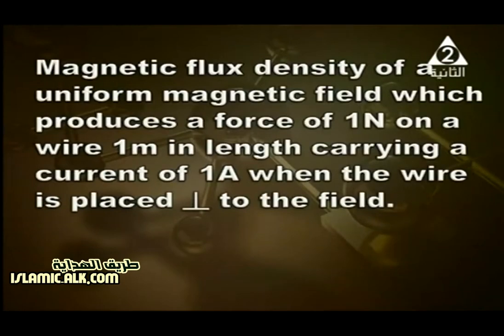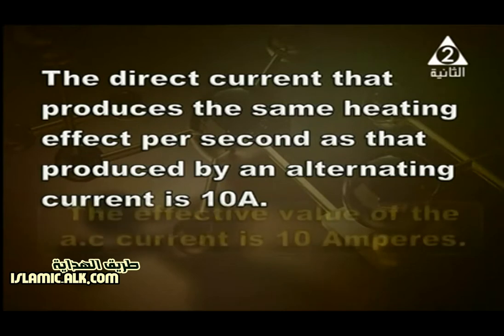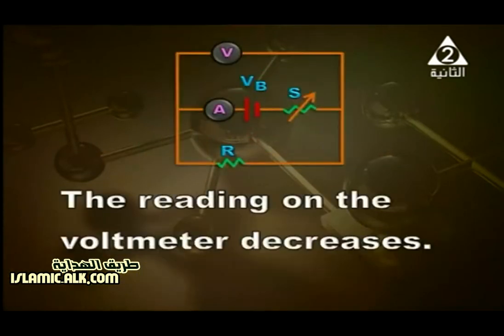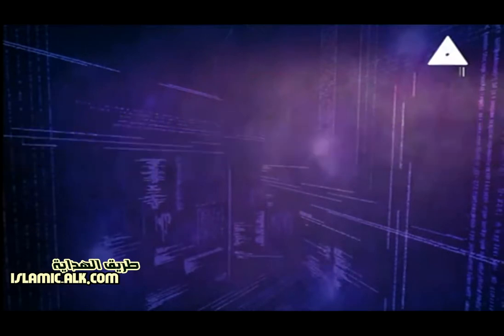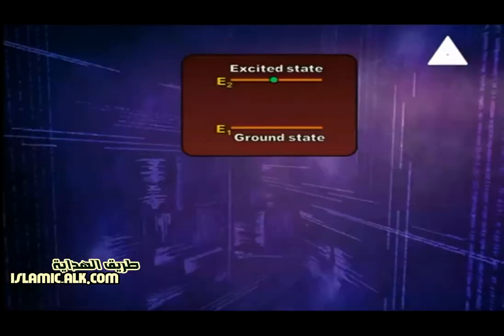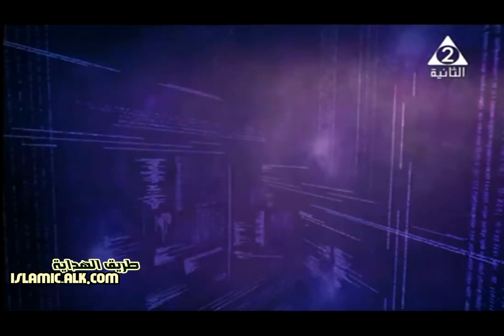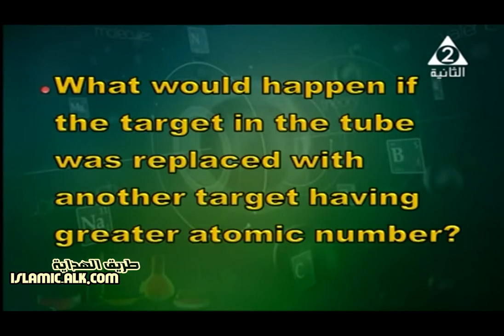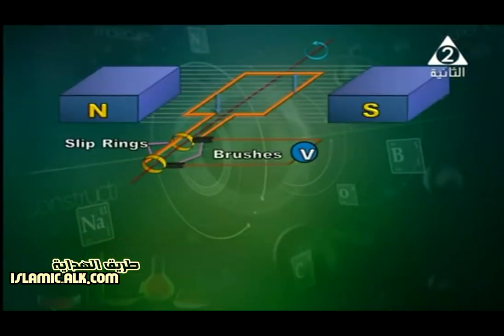فيزياء لغات للثانوية العامة" مراجعة نهائية" التليفزيون المصري 09-06-2017